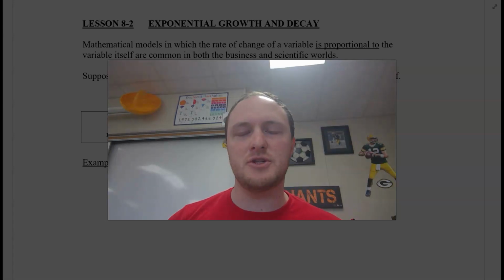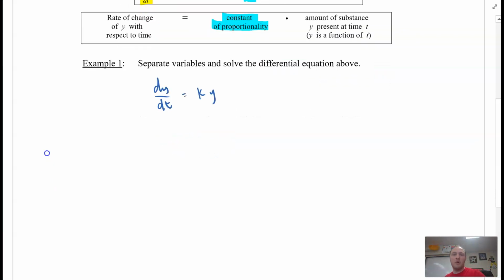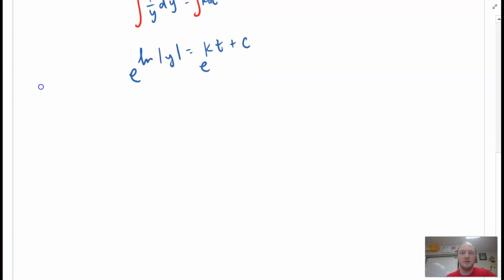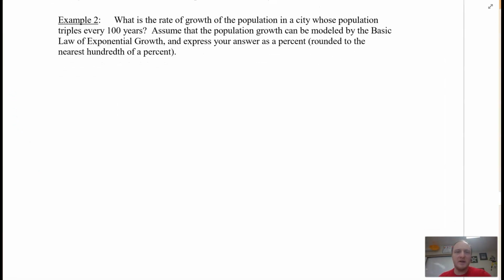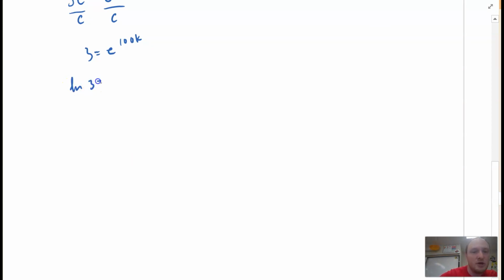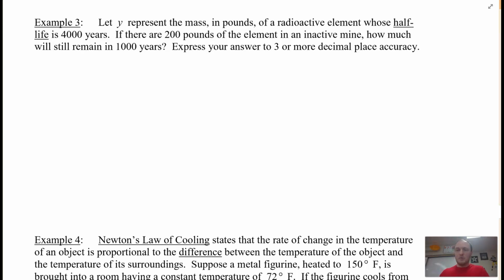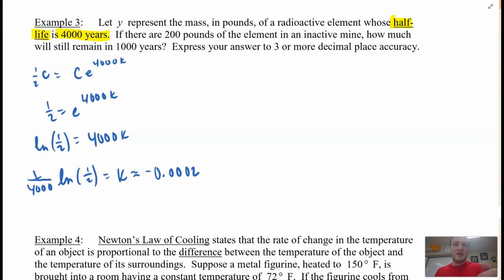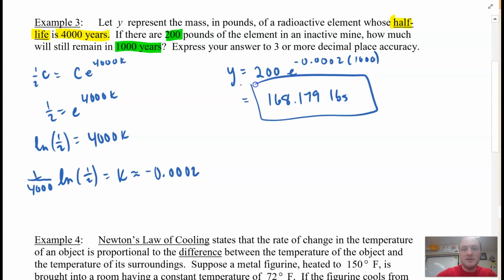AP Calculus AB| 8-2A Exponential Growth and Decay